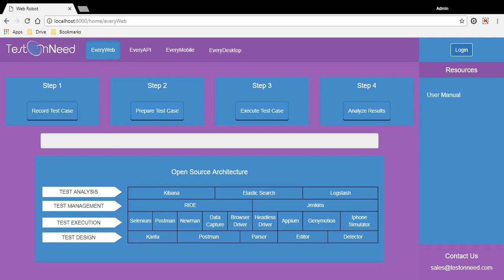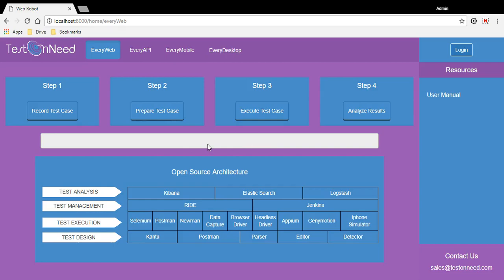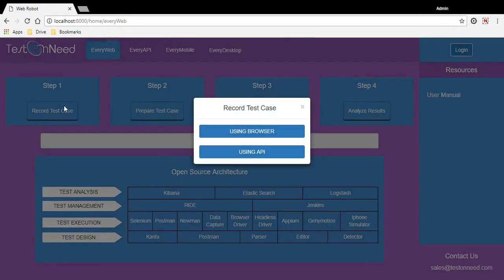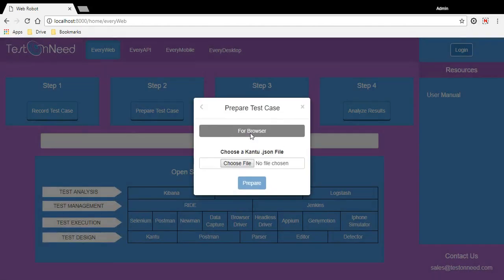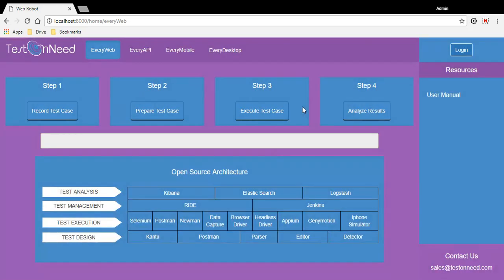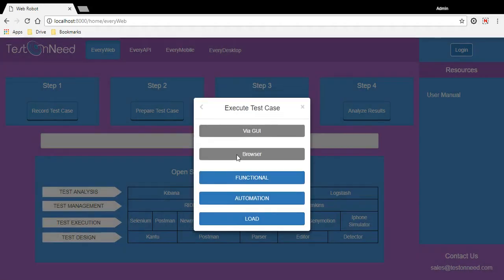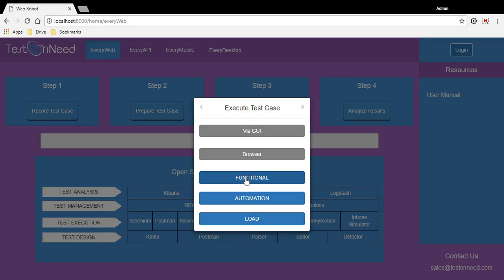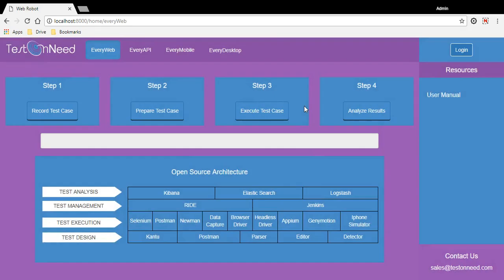EW 001 - Overview - Web Application Testing via EveryWeb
This video will give you an overview idea of how the EveryWeb tab is working using TestOnNeed OpenSource Solution